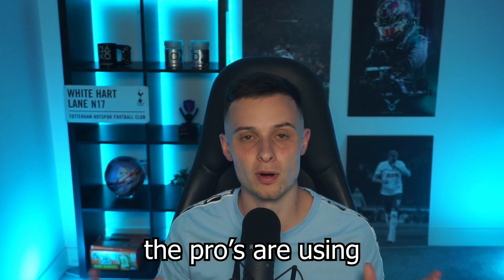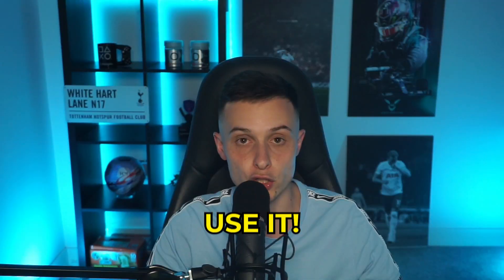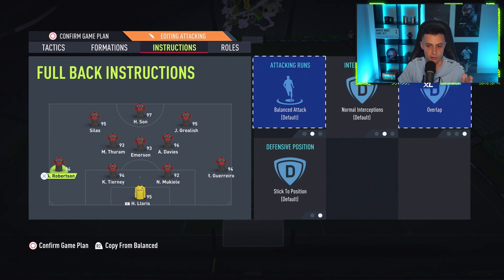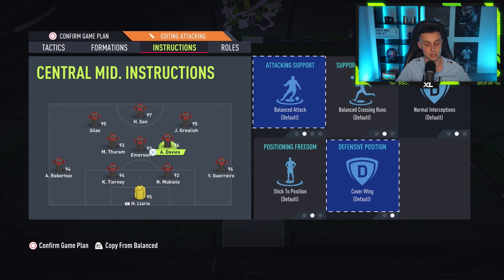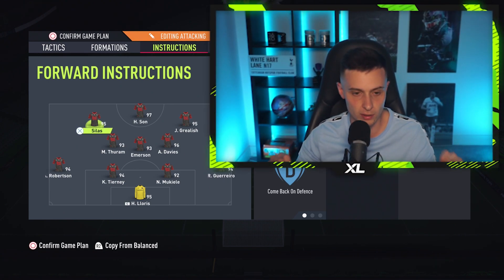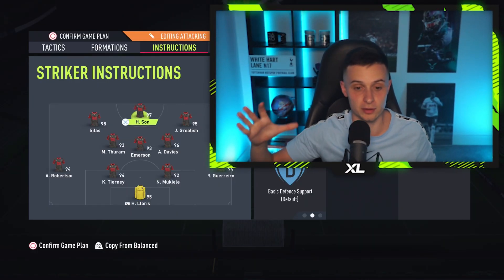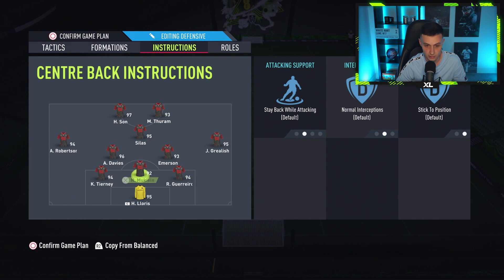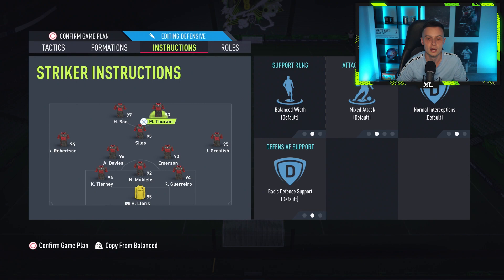THE TACTICS PROS ARE USING AT WORLD CUP PLAYOFFS | FIFA 22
Basically here’s the PRO TACTICS being used at the FIFA 22 World Cup Playoffs. Use them or lose every game you play.